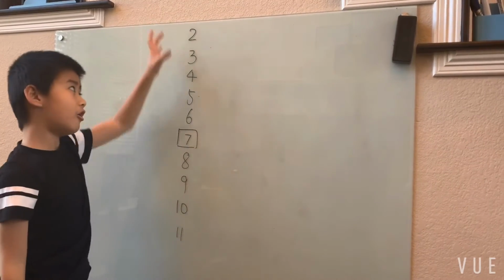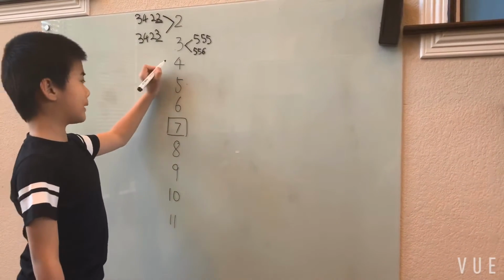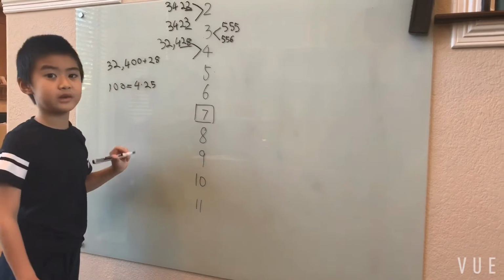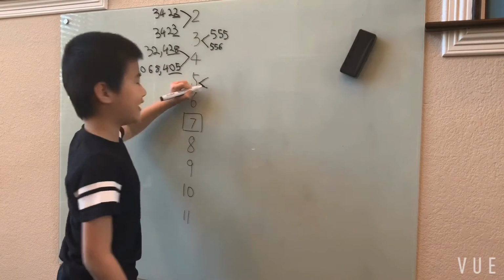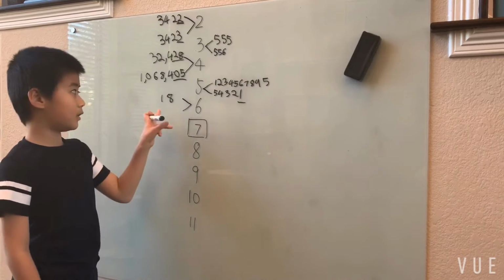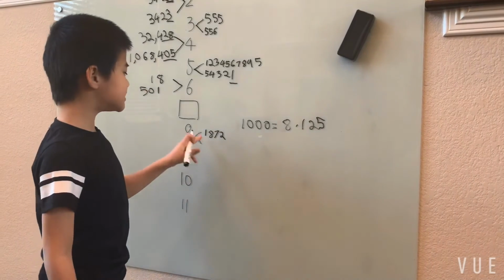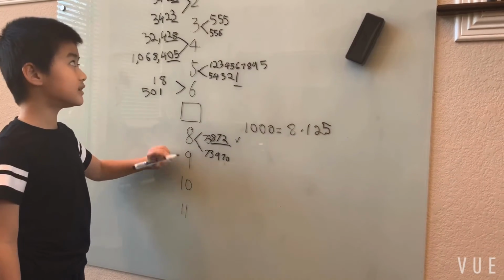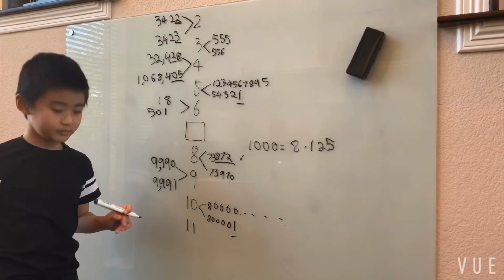Divisibility rules for 2-10